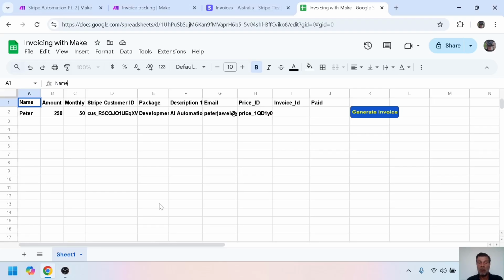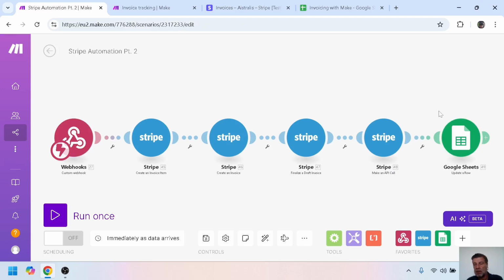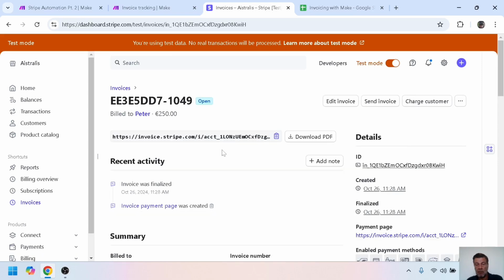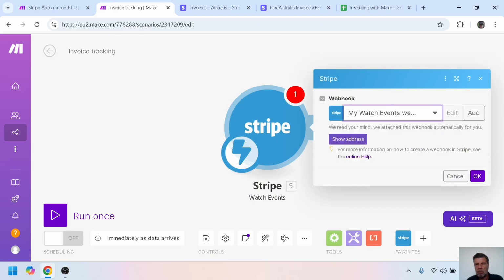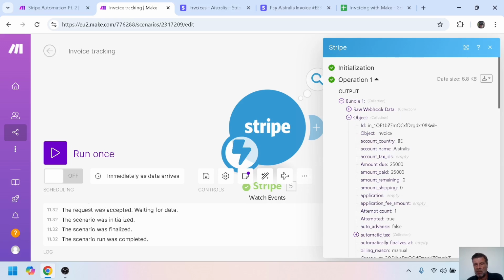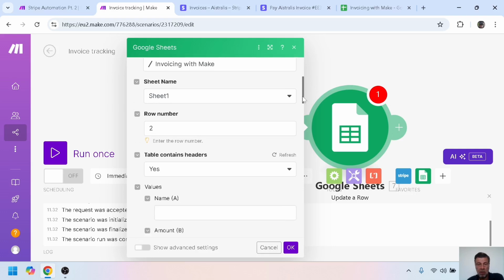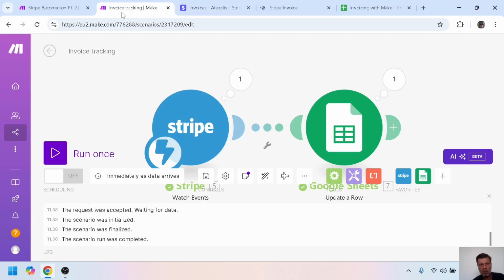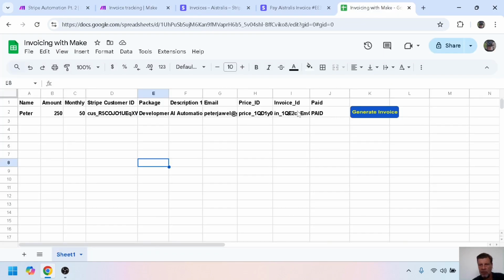Effortlessly Track Invoices with Stripe & Make.com (No code)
In this video, discover how to track invoices seamlessly using Stripe and Make.com.
Learn how to automate invoice tracking, stay on top of payments, and monitor your billing process without manual intervention. By integrating Stripe with Make.com, you can create an efficient automated workflow to manage and track invoices with ease.